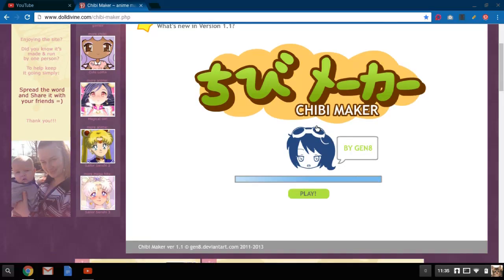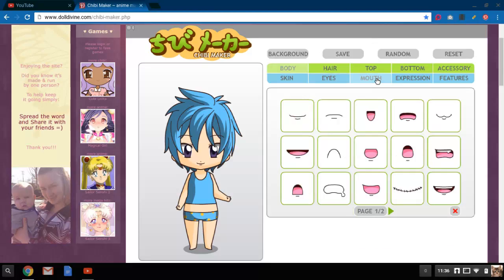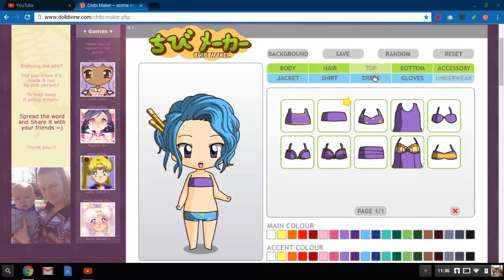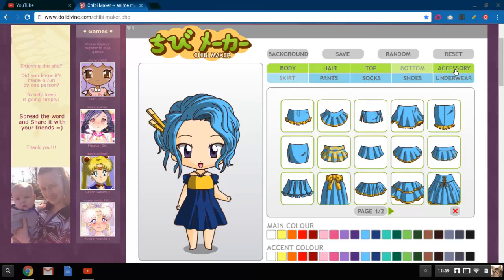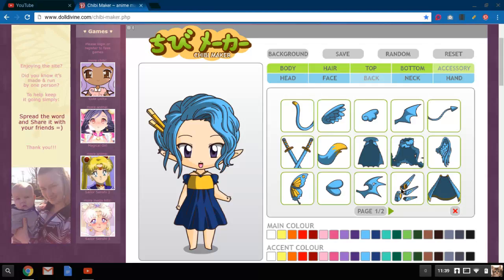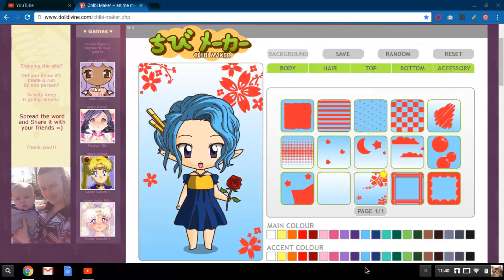chibi maker ep 2 :crystal /sister's charater